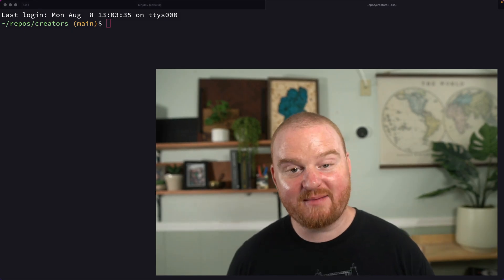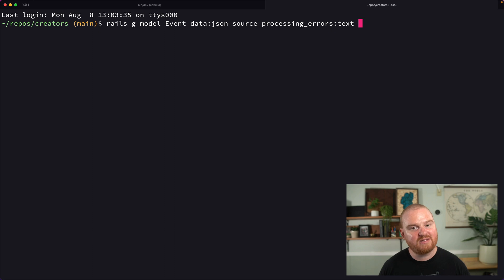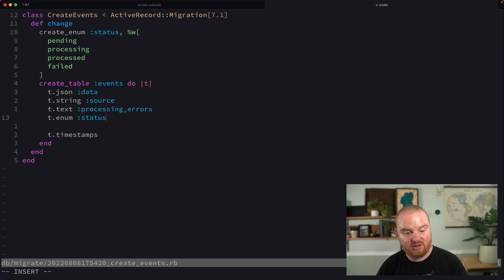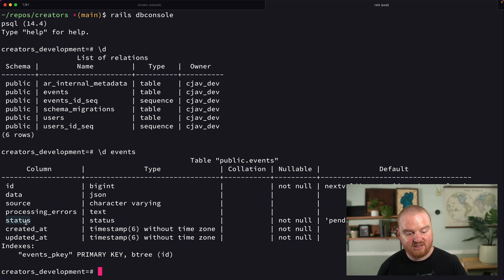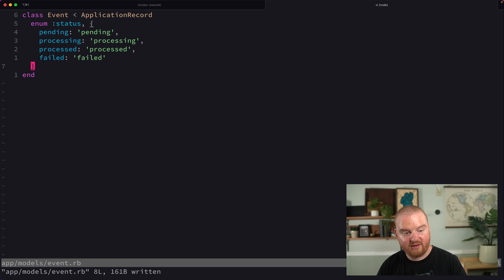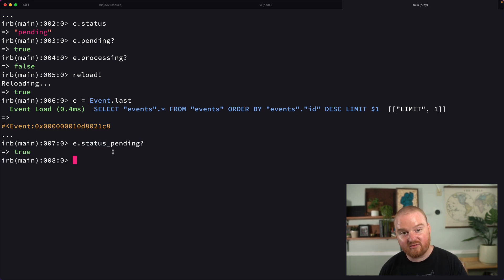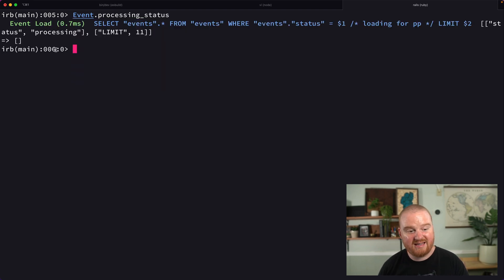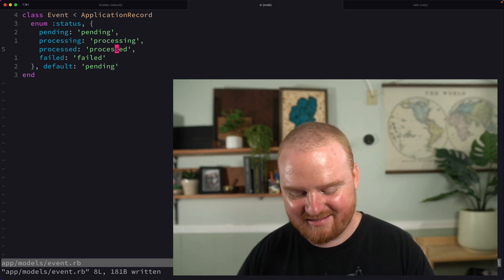Postgres enums in Ruby on Rails - CreatorPlatform.xyz - Part 5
Postgres enums in Ruby on Rails. Using the create_enum method in a Rails migration, we can create a new Enum datatype in postgres that we can use from our models. We'll also talk about several enum configurations for enabling prefixes or suffixes and disabling scopes that are automatically generated for you.

00:00 Introduction
00:24 Generate a new Event model
01:21 Create enum datatype in Rails migration
02:24 Review enums in postgresql database
03:24 Set up enums in Active Record model
06:05 Conclusion